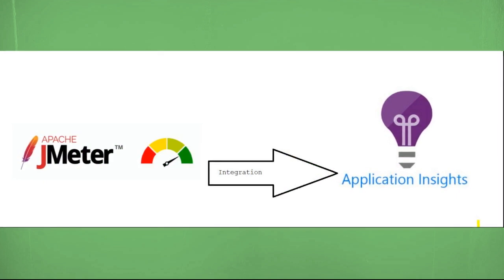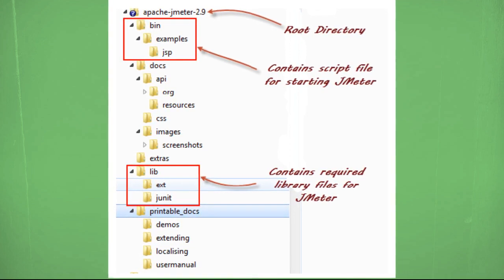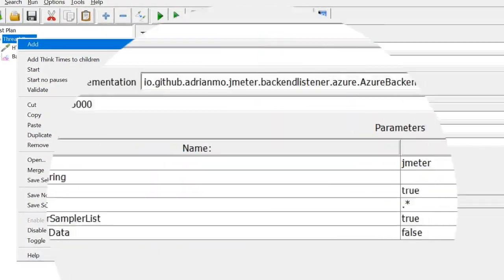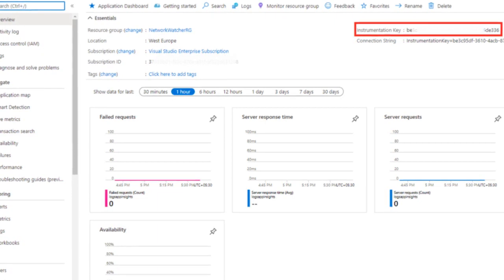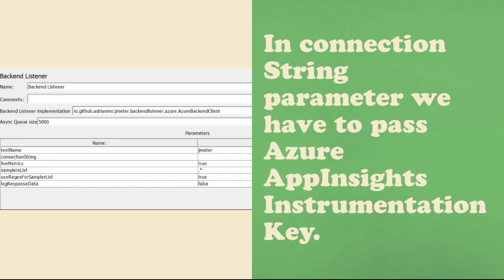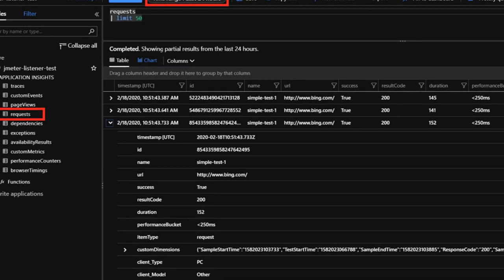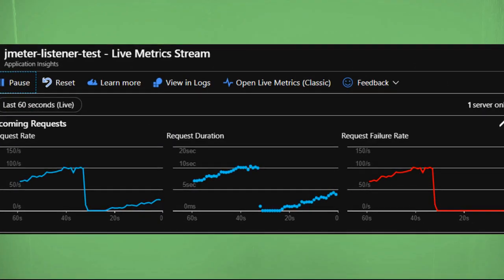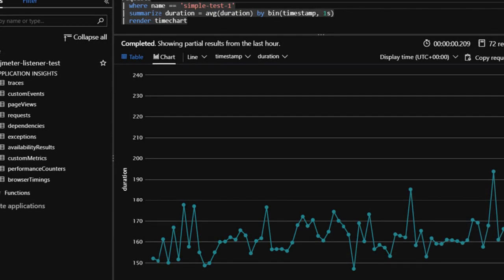JMETER INTEGRATION WITH AZURE APPLICATION INSIGHTS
KQL Query -
// To Check TestTiming //
requests
| extend
    TestStartTime = tostring(customDimensions.TestStartTime)
| distinct TestStartTime, name
| extend
    formattedTestStartTime
        = format_datetime(
            unixtime_milliseconds_todatetime(tolong(TestStartTime)),
            'yyyy/MM/dd HH:mm:ss'
| sort by TestStartTime desc

// Response Time Graph //

requests
| where name == 'Test Name'
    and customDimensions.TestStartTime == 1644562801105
| extend
    Label = tostring(customDimensions.SampleLabel),
    SampleStartTime
        = unixtime_milliseconds_todatetime(tolong(customDimensions.SampleStartTime))
| summarize duration = avg(duration) by bin(SampleStartTime, totimespan(1s)), Label
| render timechart

- In Jmeter Azure backend listner connection string we need to pass appinsights connection string.